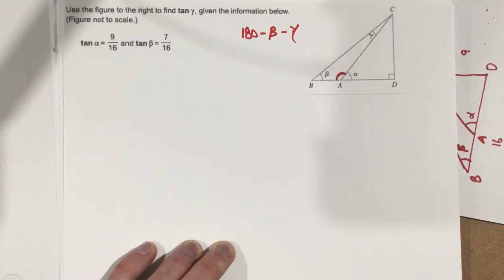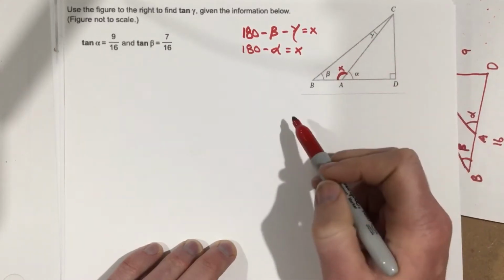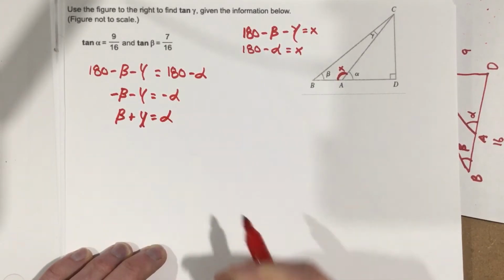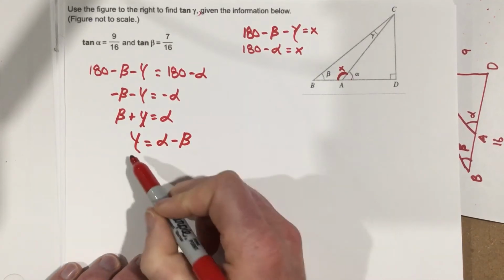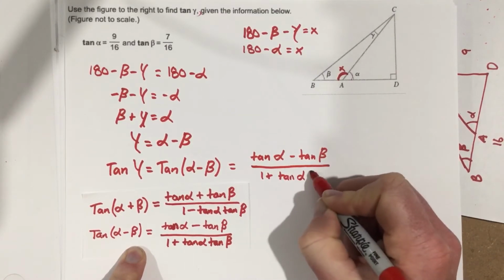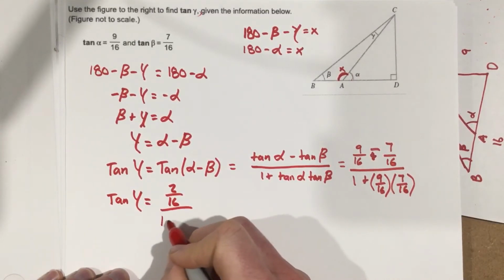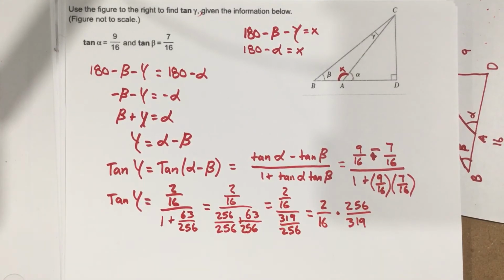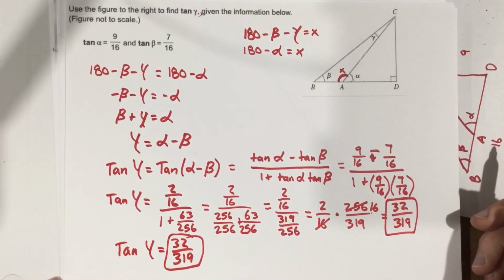7.4 - Problem #5 (Precalculus)